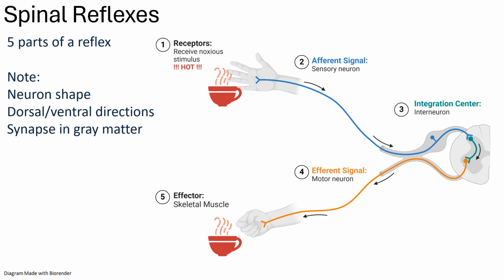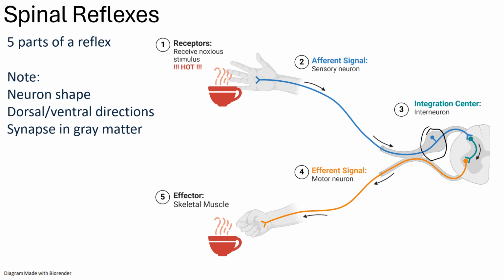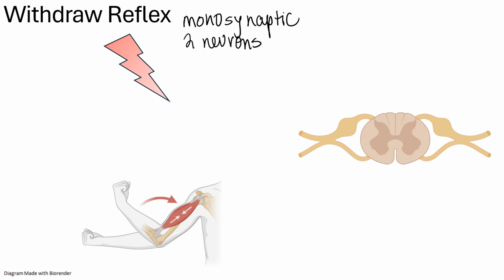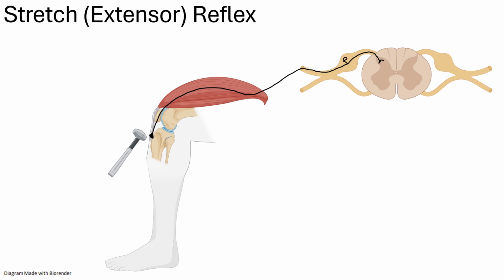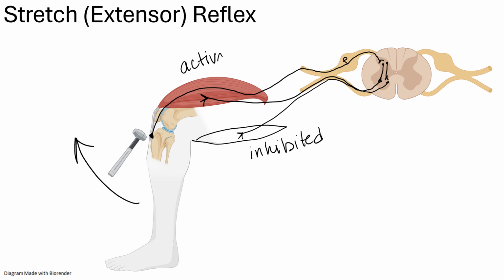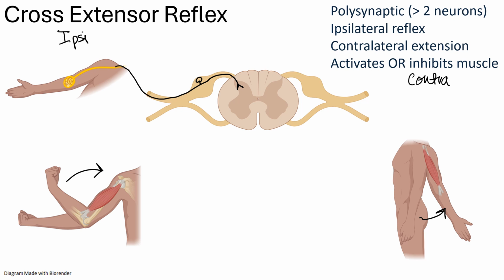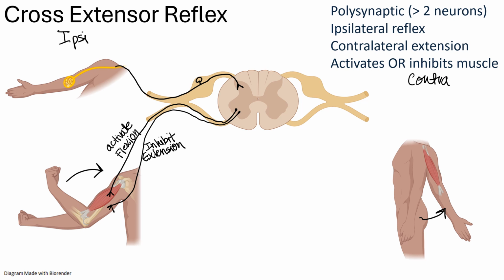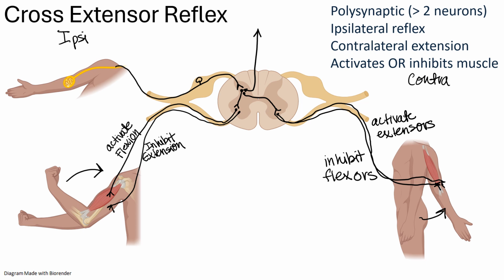Spinal Reflexes 24